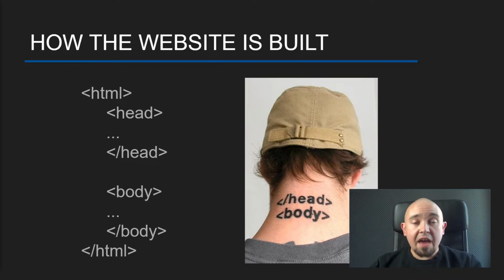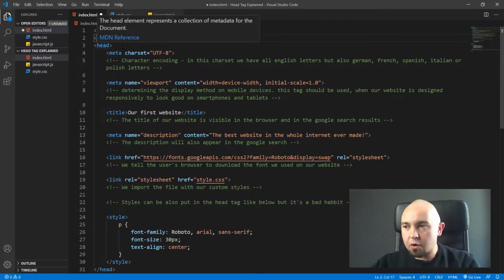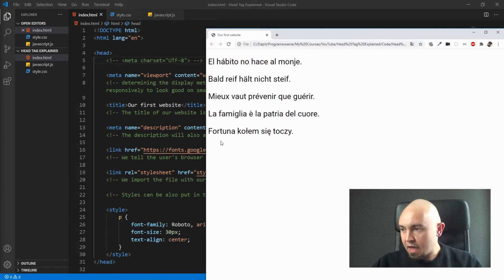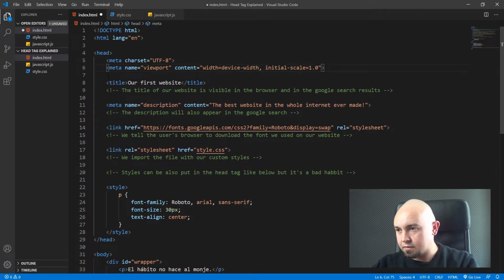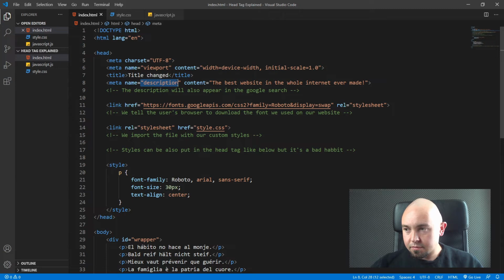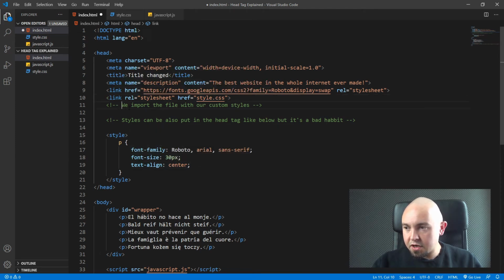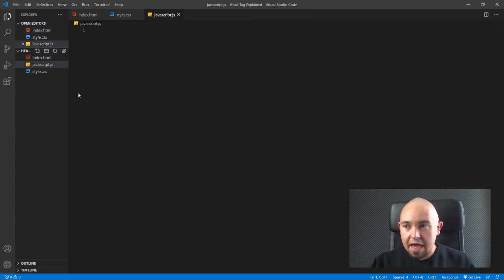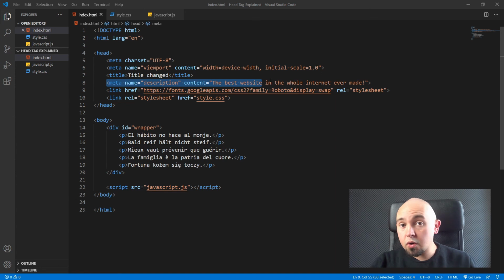What should be in the HTML Head Tag?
Did you ever look at someone and wonder - what is going on inside their head? Well, what about the website's head?

In this video Damian explains complexities of the head tag in HTML. What should be there and why. After this video your head should be carefree on this topic.